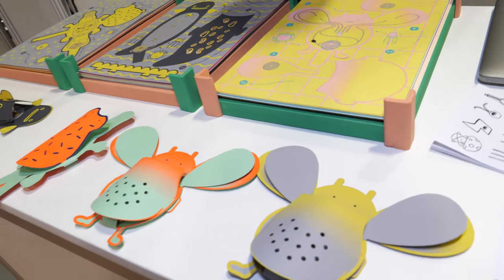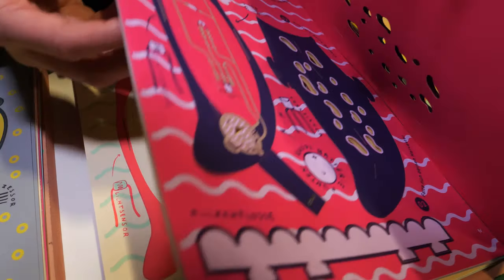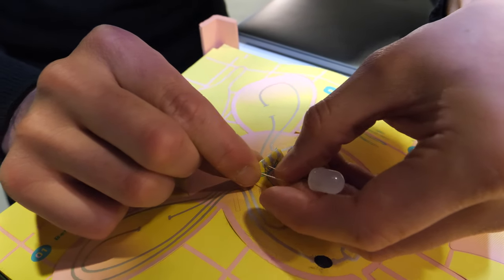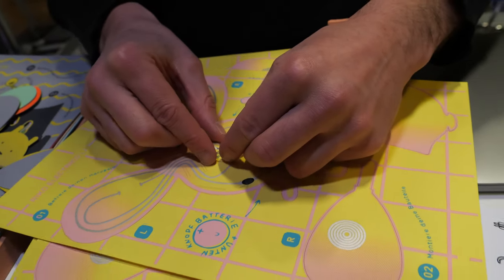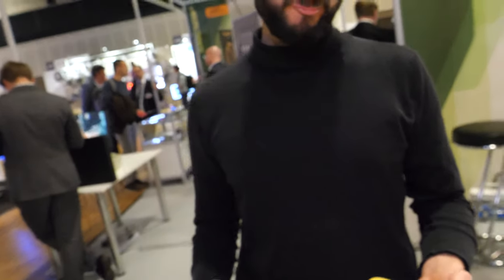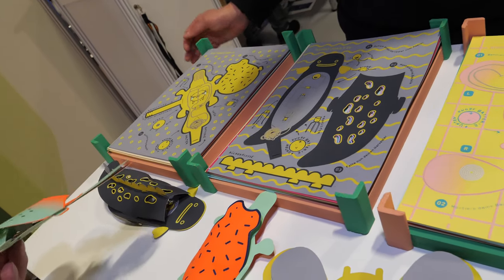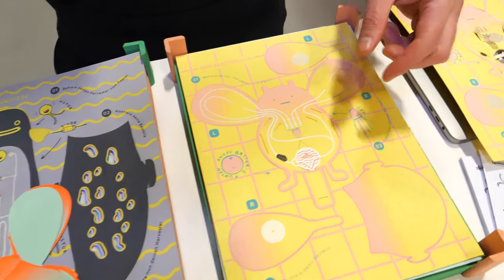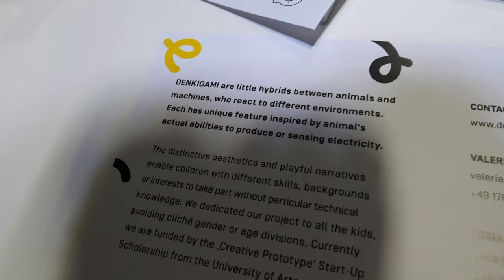Denkigami Paper Electronic Toys to teach kids the basics of flexible electronics in a playful way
paper animals, made to teach kids the basics of electronics in a playful way. They’re coming in a ready to use set including simple electronic components. They can be assembled without soldering or use of glue!